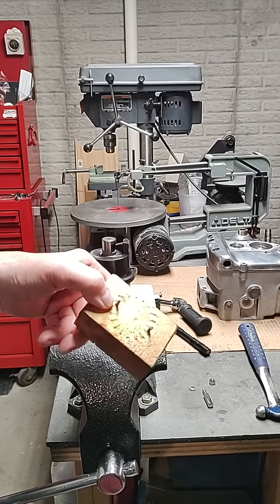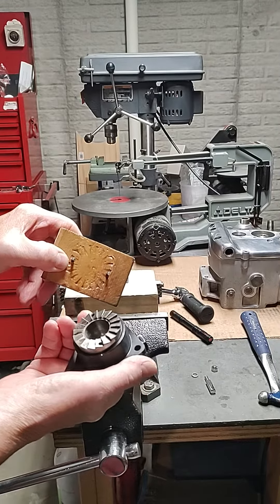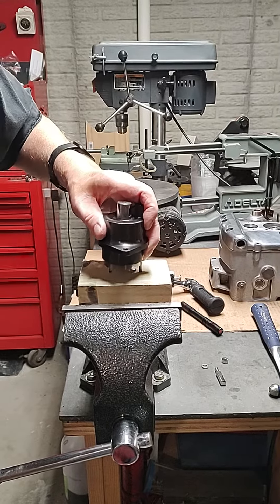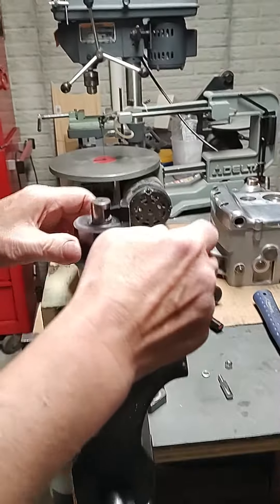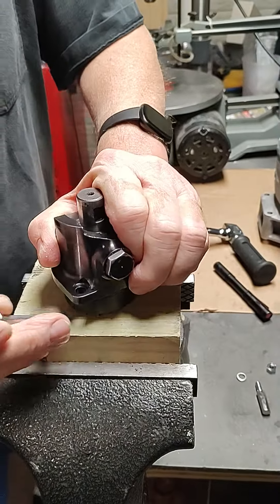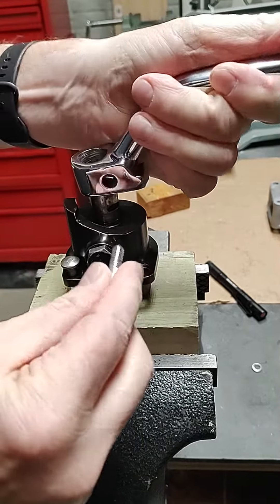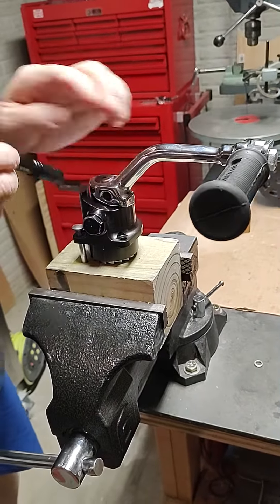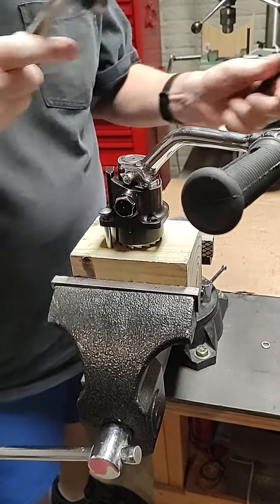Velocette kickstart spring install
Making vthe Velocette kickstart spring easier to tension and hold in place whilst installing the cotter.